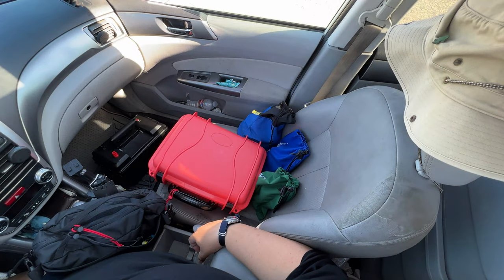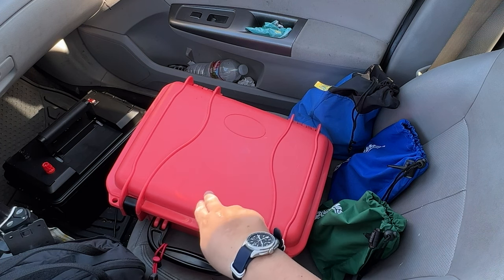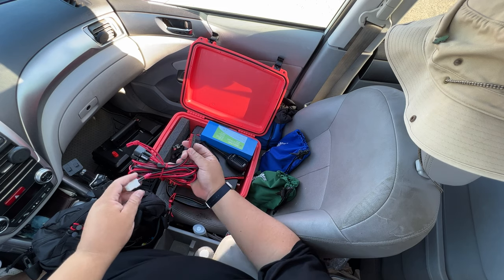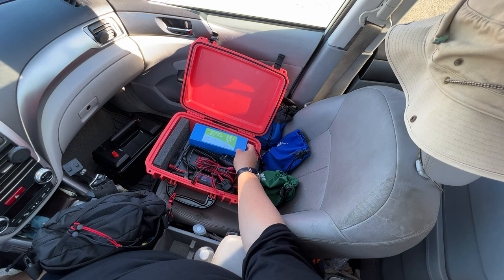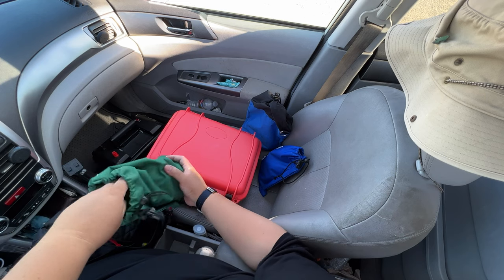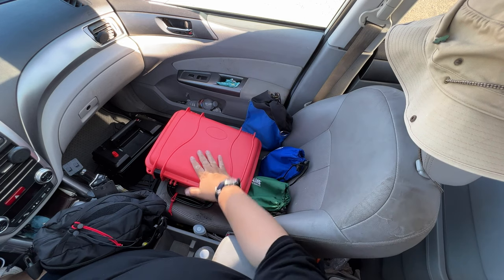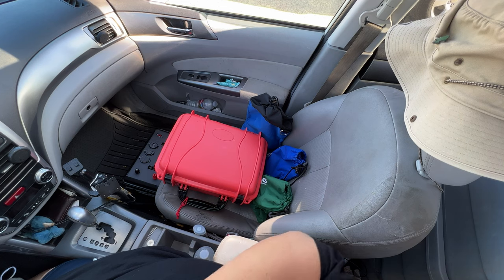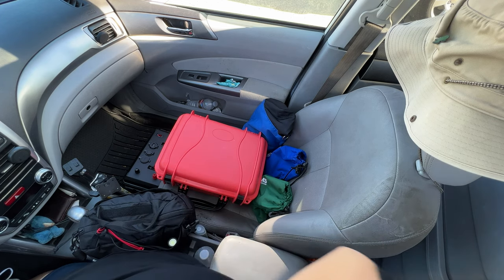Yaesu FT-710 Field Setup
** Just in the FT-710 is 4th on the Sherwood list This video will show you what you will need to go into the field with the FT-710 - this includes mobile and portable deployment.

🌎 Gear
SeaHorse Seahorse 520
Watt Meter from Powerwerx
MGGi Watt Meter Less expensive
Power Cable
Powerwerx USB Buddy
Red Ties
Bioenno 12V 15Ah LiFePO4
Bioenno Power 12V 12Ah
Lenovo IdeaPad 5
Jackery 300
Powerwerx PWRbox Portable Power Box
Bioenno 20 AH battery
Diamond K400-3/8C Trunk/Hatchback
MoleSkine Soft Cover Book
iPad mini

Links